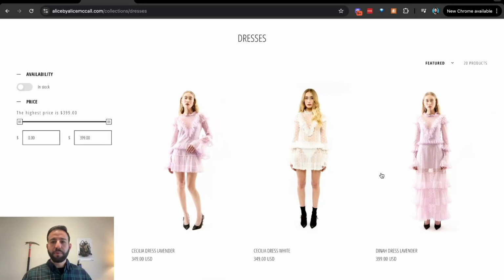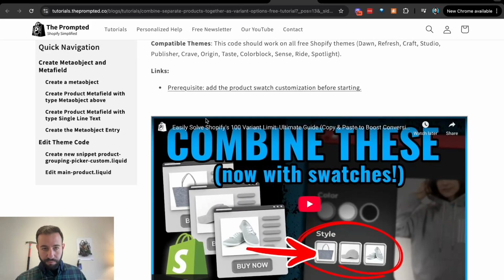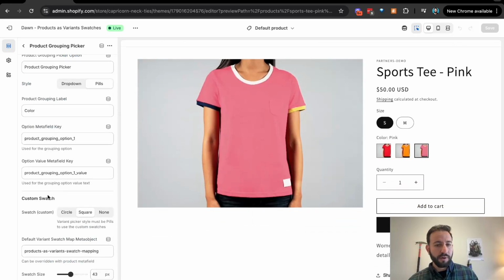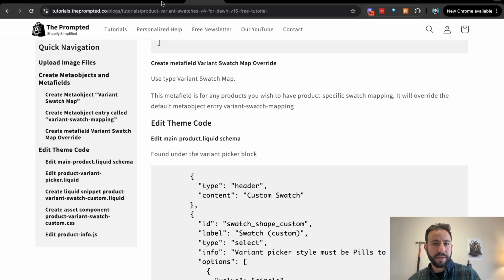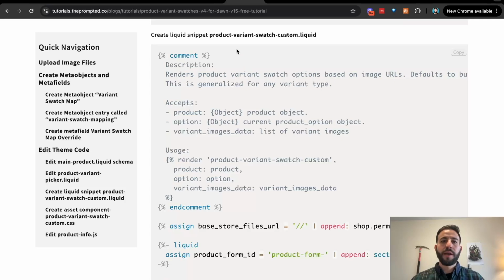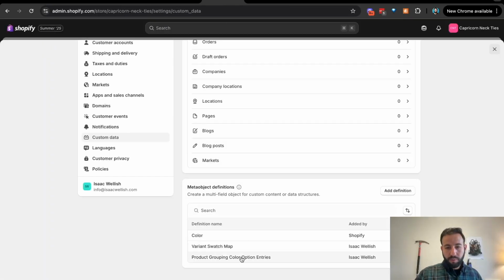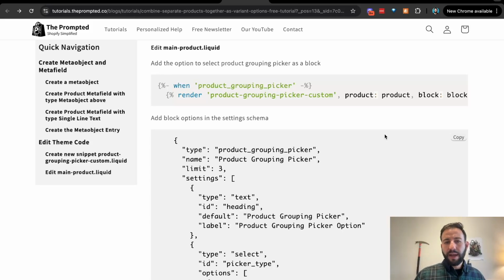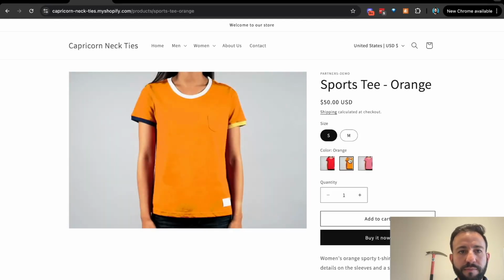Implement Combined Listings on Any Shopify Store - Split Variants into Products (follow along guide)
Learn how to split variants into separate products and access them from a single product page on any Shopify theme.

00:00 Overview and Use Cases of Combined Listings
02:13 Demo of Solution in Sample Store
04:54 Split up Variants into Products and Duplicate the Theme
07:00 Implement Prerequisite Feature: Product Swatch Customization
16:08 Implement Main Feature: Combine Separate Products as Variant Options
22:54 Summary and Conclusion

Tutorial Credit: The Prompted

3. Once on the site, search for “Combine Separate Products Together As Variant Options (v3)”

🔍 SEO Description:
In this video you'll learn a workaround to Shopify Combined Listings. Because Combined Listings is for Shopify Plus merchants only, this video is for non-Shopify Plus merchants with a theme that does not support Product Siblings but want split variants into separate products and still show them from one product page.

The feature is great for the following types of stores which typically have a size variant and another option to choose from:
Clothing - one product page for multiple colors or patterns each with different media and descriptions
Food / beverage / coffee - one product page for multiple flavors each with different media and descriptions
Beauty / makeup - one product page for multiple colors / tones each with different media and descriptions
Home decor - one product page for multiple colors or patterns each with different media and descriptions